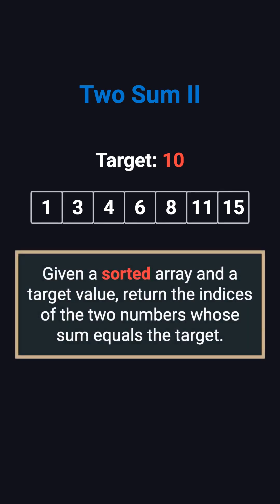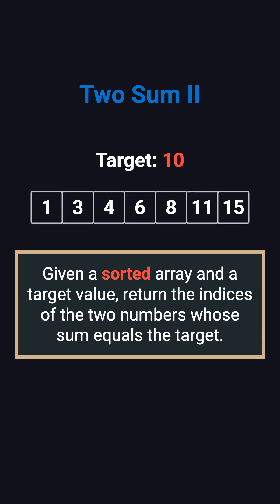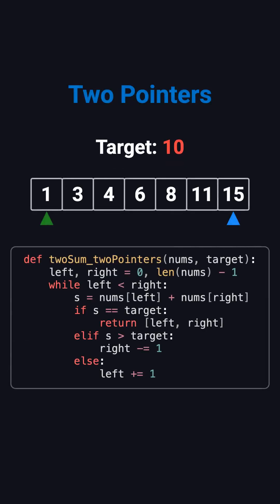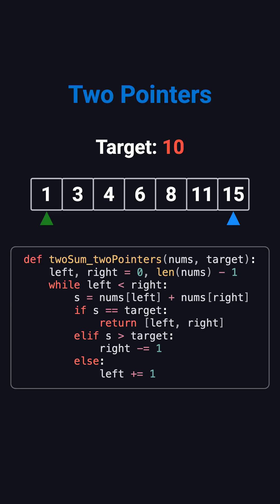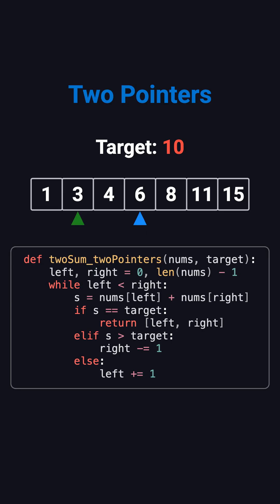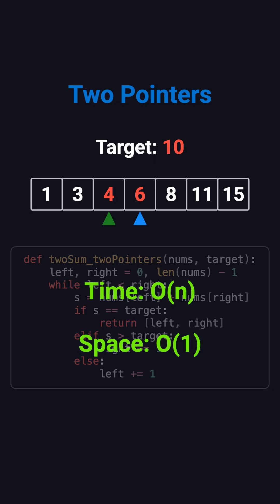Two Sum II Explained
Master the Two Sum II problem using the easiest 2-pointer technique. No extra space, no hash map — just pure logic.
This approach is commonly asked in coding interviews, FAANG prep, and placement tests.

Watch till the end — you’ll never forget this trick again!
Save this reel for quick revision and share it with your coding friends 🚀🔥